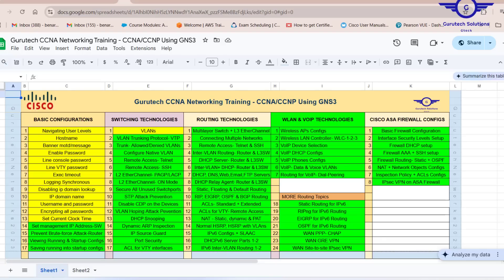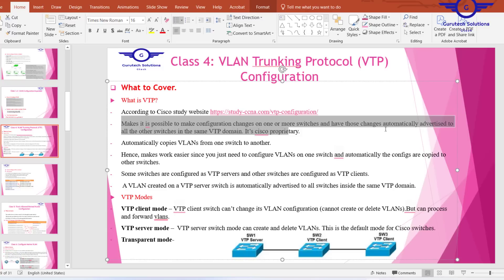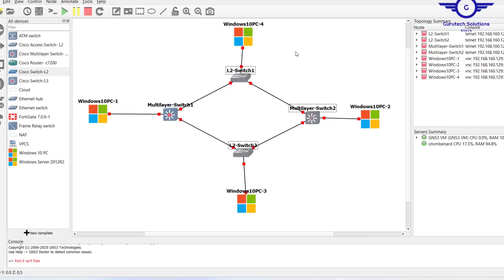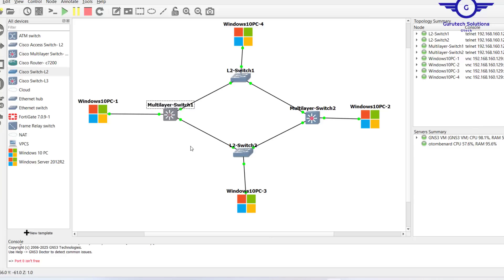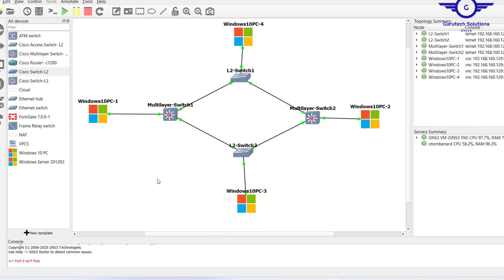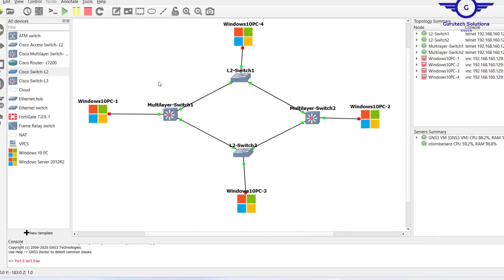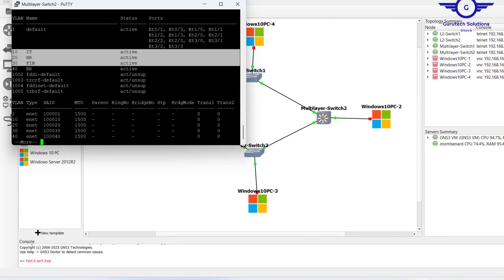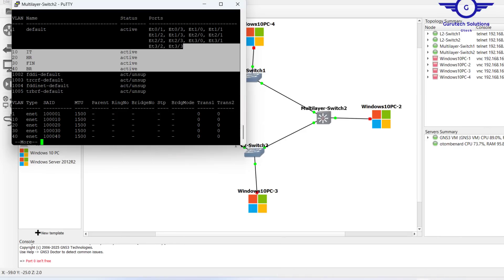VLAN Trunking Protocol Configuration Using GNS3 | How to Configure VTP Using GNS3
VLANs Configuration Step-by-Step Using GNS3

1. VLANS configuration on a Cisco switch
2. How to configure VLANs on a switch
3. Configuring Switches with VLANs
4. How to set up a VLAN: Step-by-Step Tutorial
5. Configuring VLANs on Cisco Switches - Practical
6. VLAN Configuration Commands Step by Step Explained

1. Social Media Links

2. GNS3 Resources
Images

3. Direct contact Links